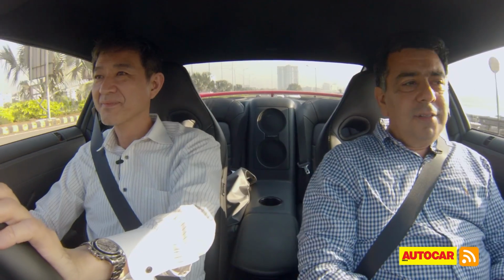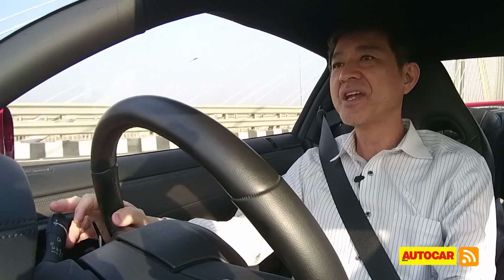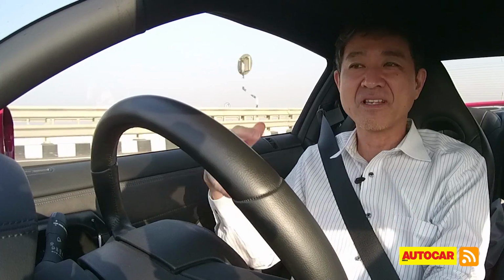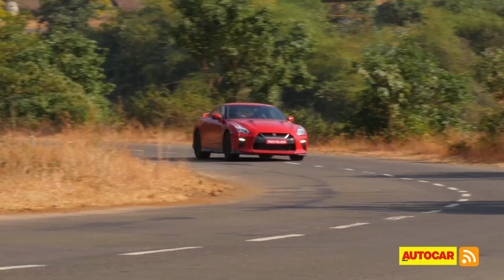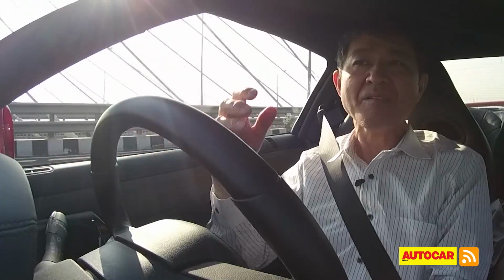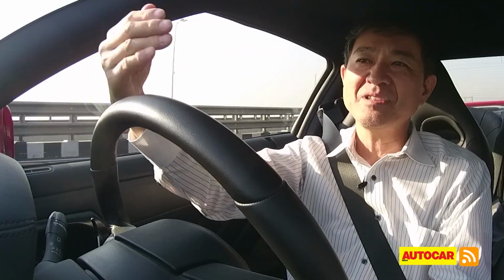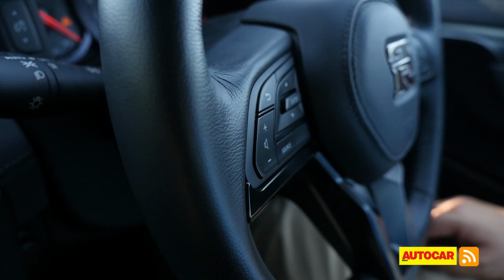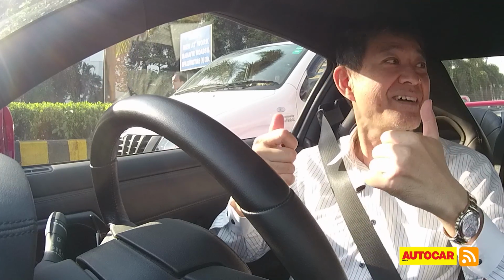Interview | Hiroshi Tamura | Nissan GT-R | Autocar India Podcast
Hiroshi Tamura (Chief Product Specialist - GT-R, Nissan Motor Corporation) drives the Nissan GT-R in Mumbai.